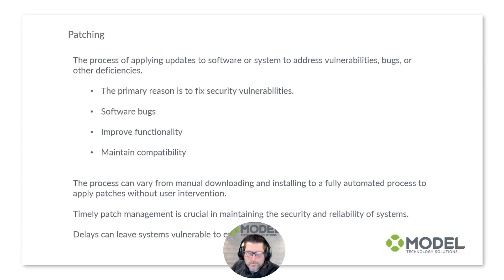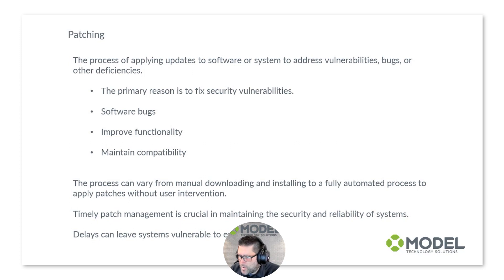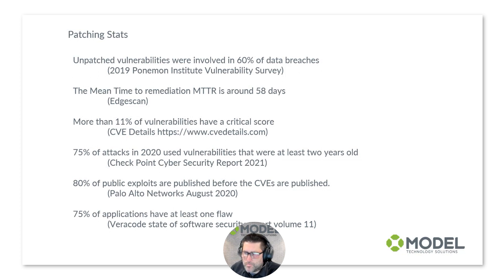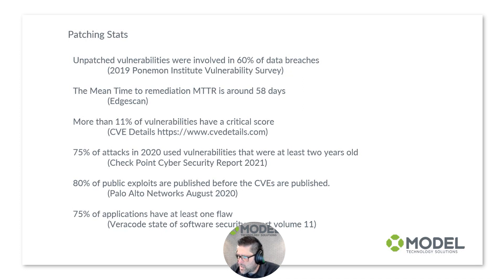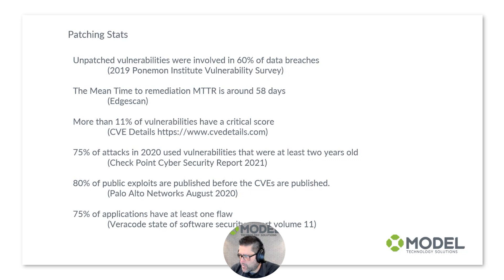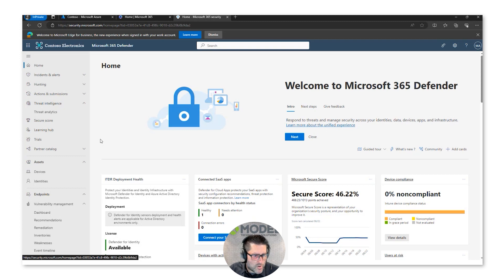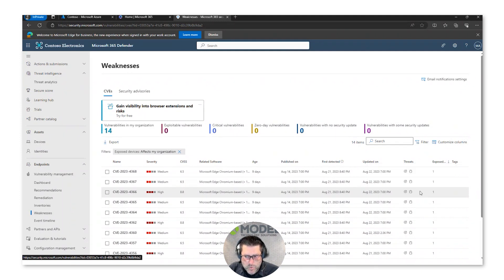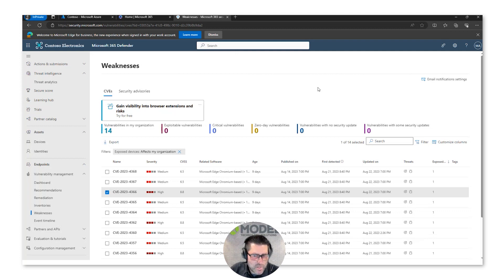Cybercriminal Entry Point - Patching